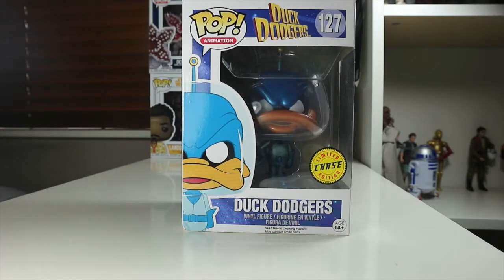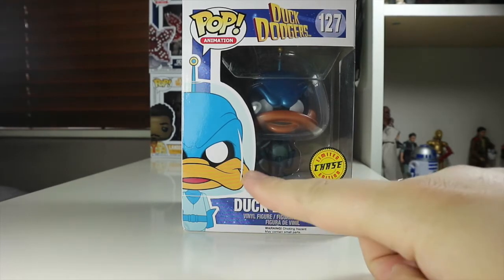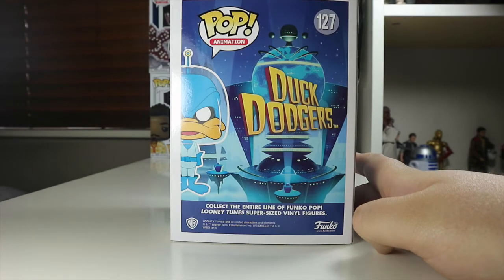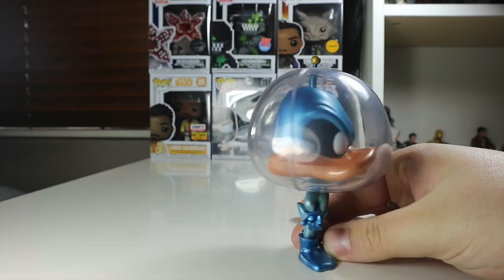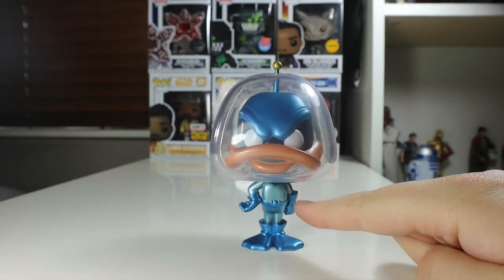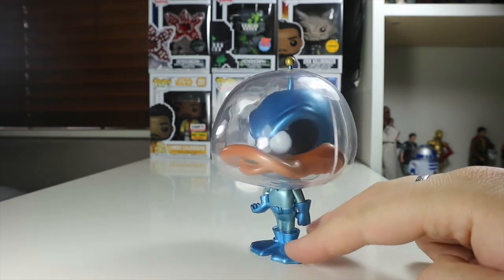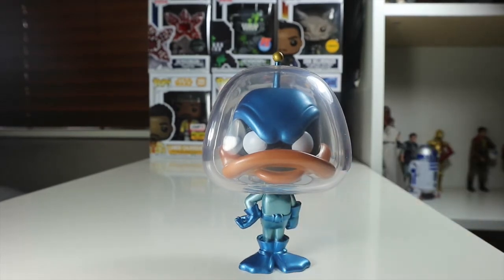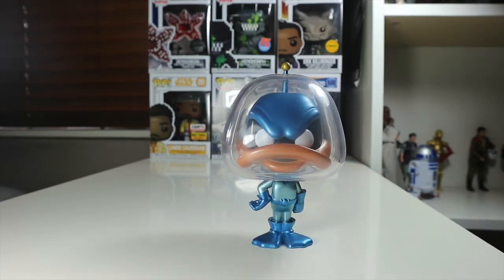Duck Dodgers Funko Chase Review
Join me as i review this Dunk Dodgers Chase Funko Pop.

Let me know what you think and if you have him in you collection.

I was very lucky to pick this guy up!!